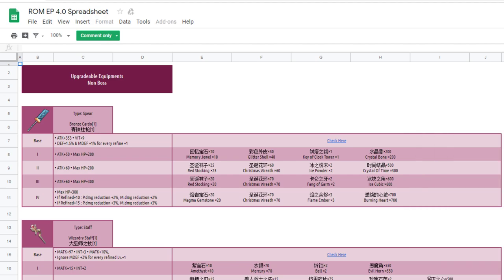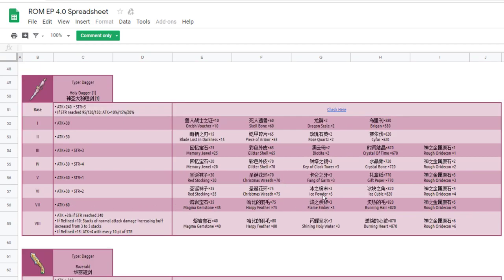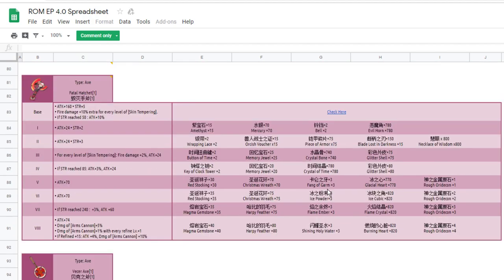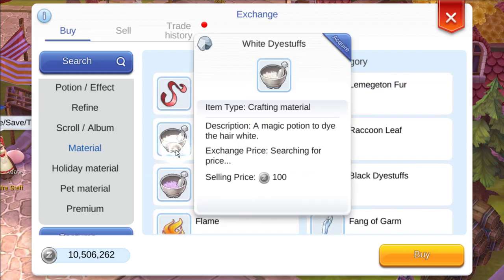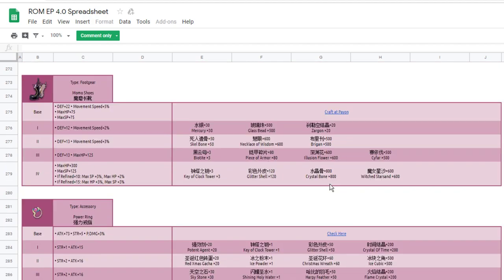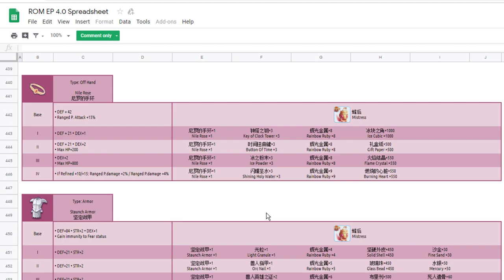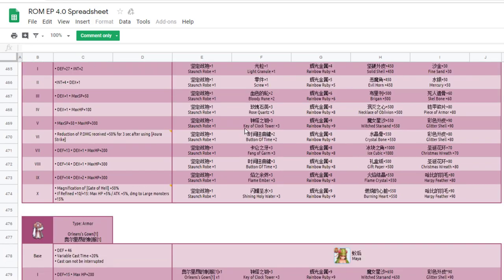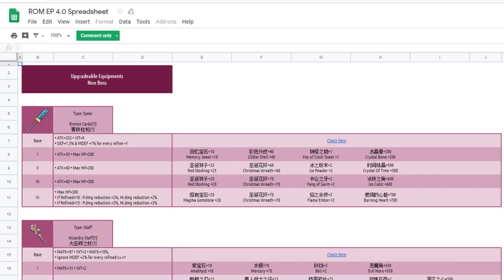Ragnarok M Eternal Love Materials To Stock Before EP 4